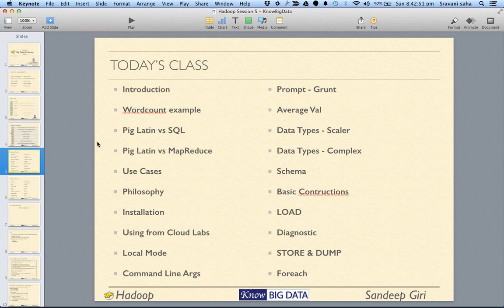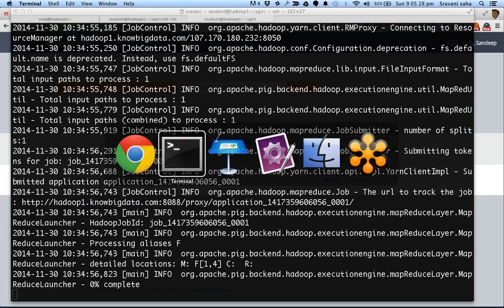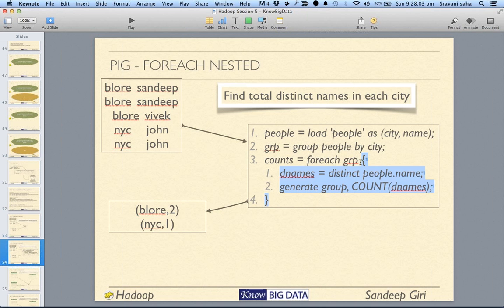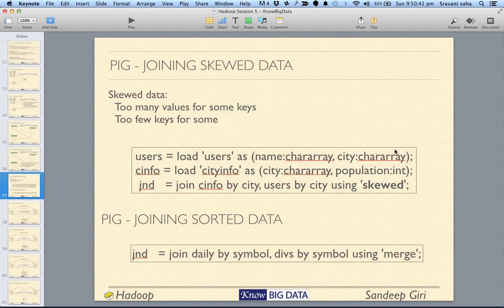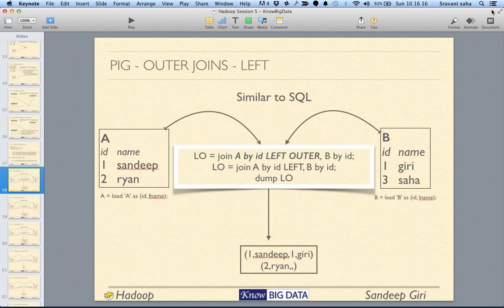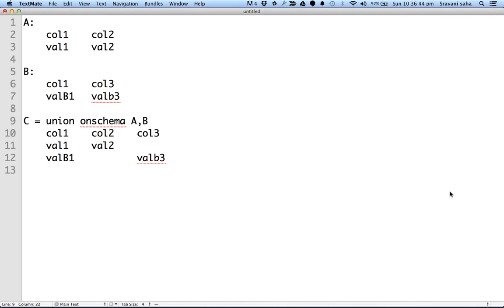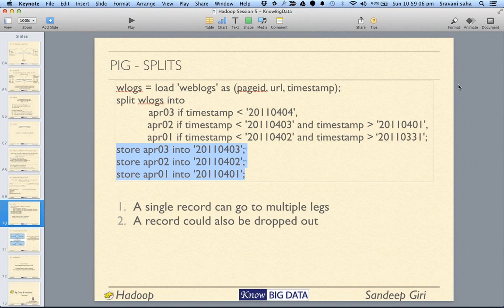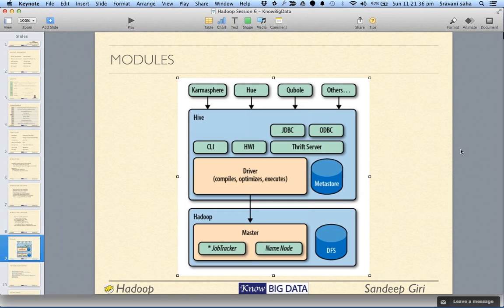Big Data & Hadoop Session 8 30pm IST 30 11 14 8 40 pm